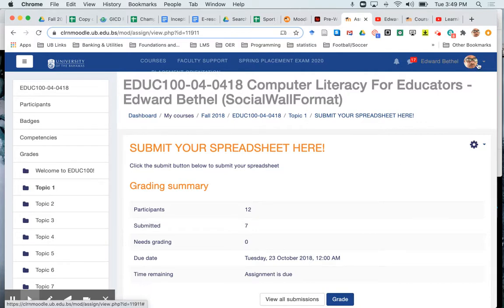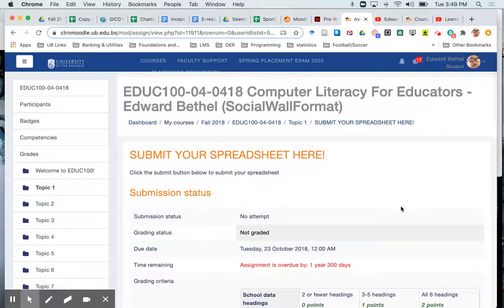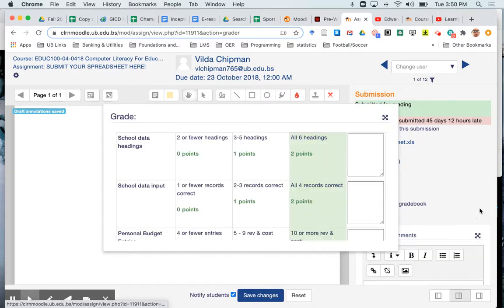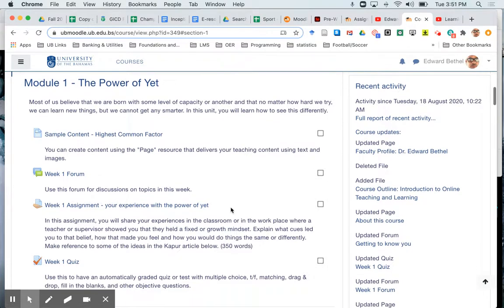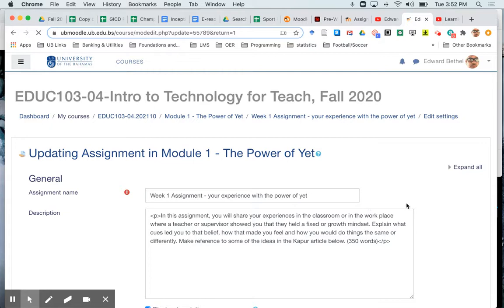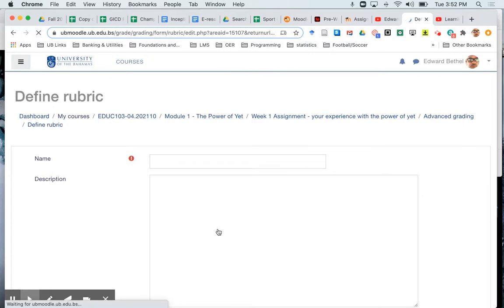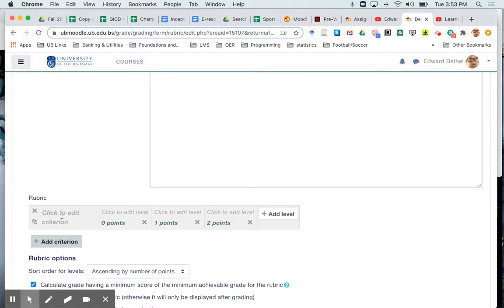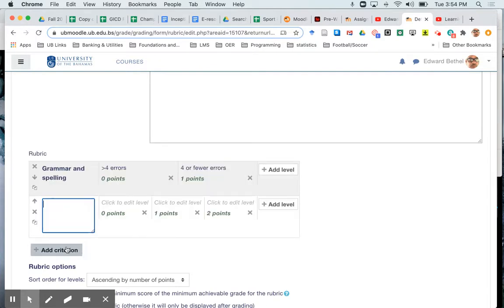Moodle Advanced Grading - Rubrics